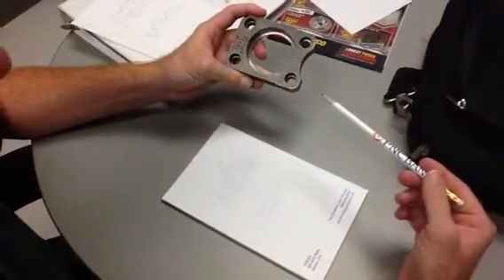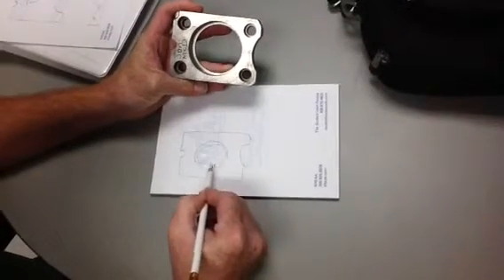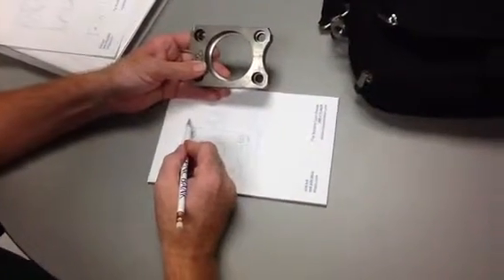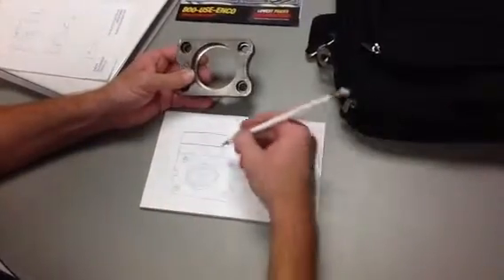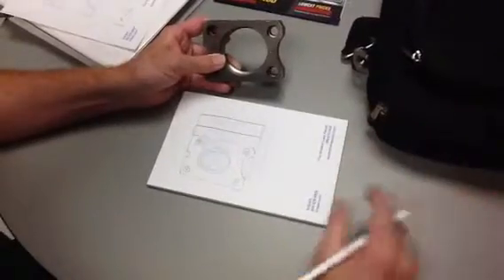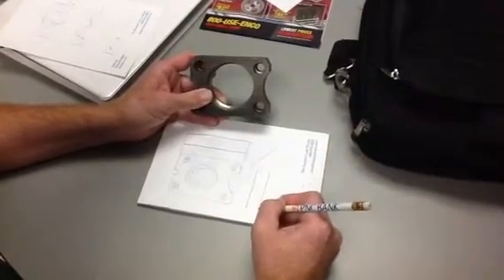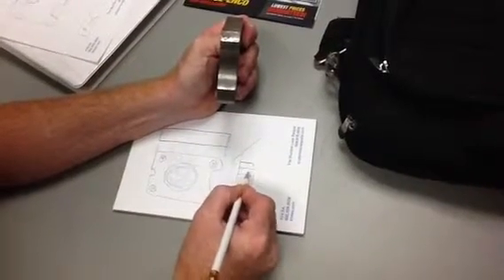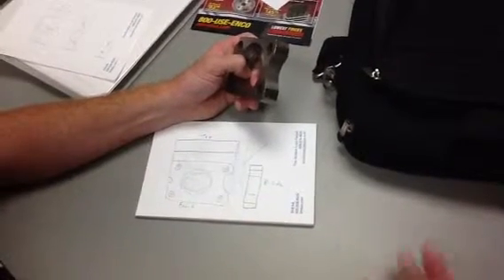BRX 110 Sketching Orthographic Projections